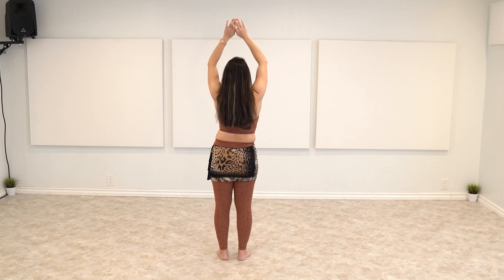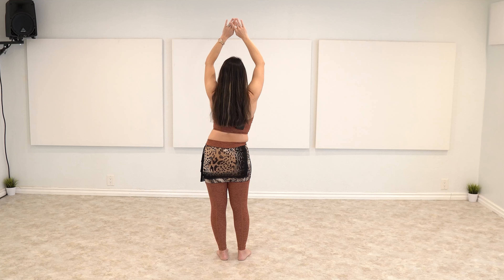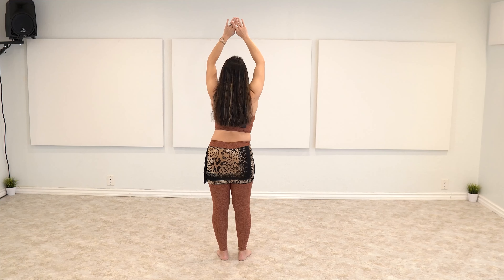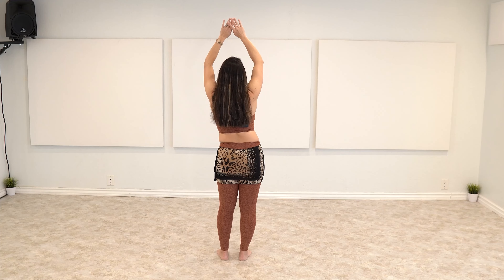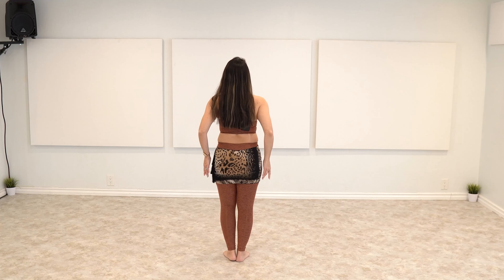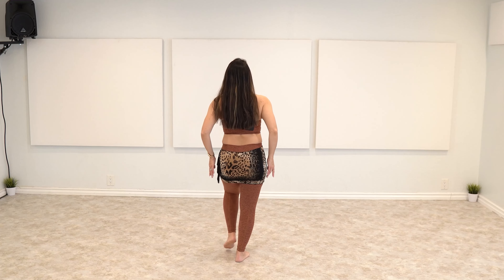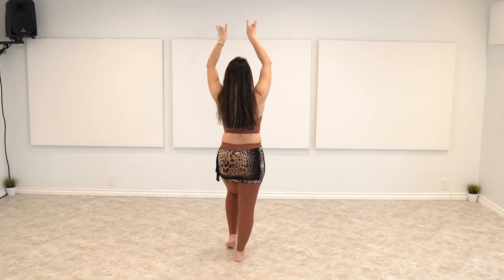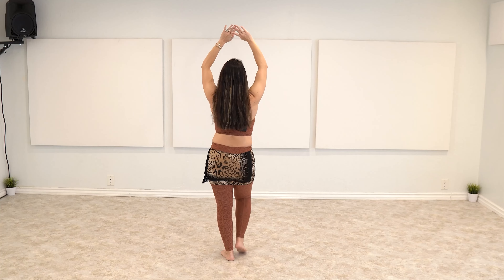Slow and Flow 6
Take your time practicing these foundations.

workout class
learn belly dance
learning belly dancing
hip drops
belly dancer
dance workout
Samantha Karim
beginner belly dance tutorial
how to belly dance
Raqs Sharqi
belly dance workout
belly dance lessons
belly dance for beginners
beginning belly dance
belly dance arms
hip circle